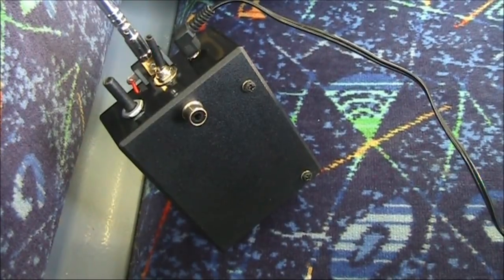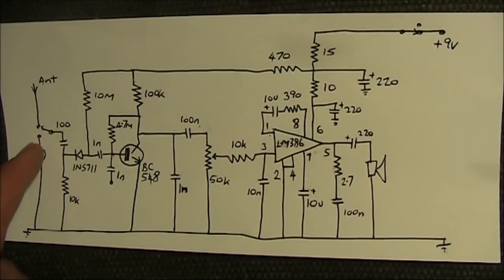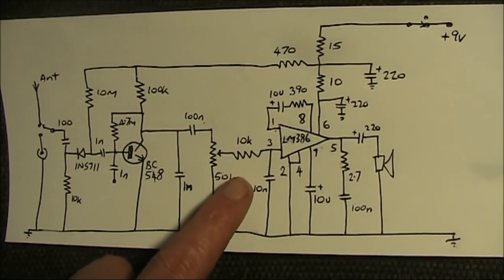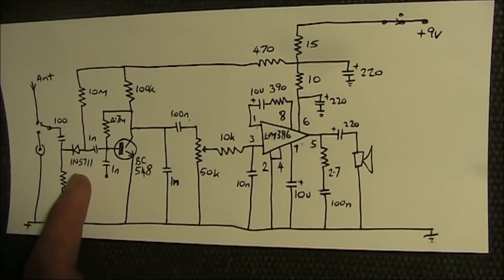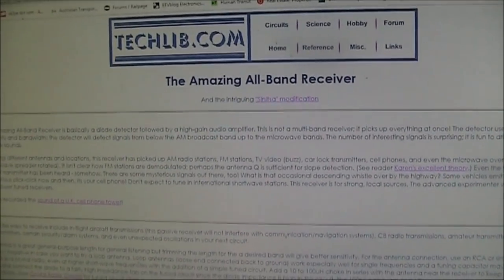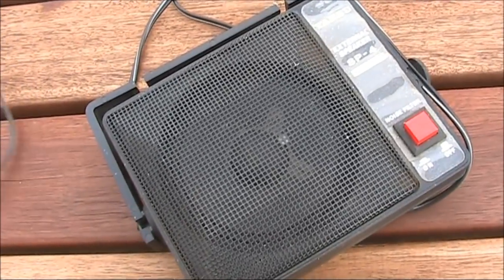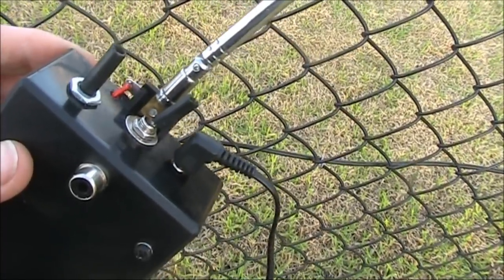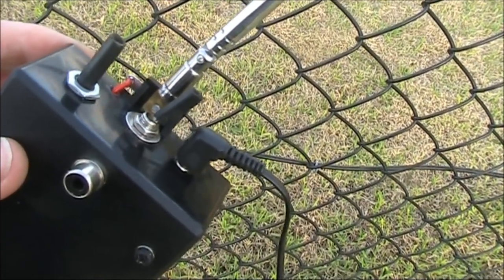All bands at once AM receiver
A 'wide as barn door' but deaf receiver that picks up everything at once. High gain audio amp, diode and short whip. I pick up RF noise, AM broadcasters and even airband while near an airport.

Or, if you want just airband reception, build this

Possible modification: Potential to make it an audio induction loop receiver. Increase the 1n capacitor in the base of the transistor to 100n. Solder that to the free end of the RCA socket. Change the connections of the switch so it just switches the telescopic whip in and out (ie not to socket). Add a 10 uH coil on an RCA plug. You may be able to hear audio from hearing loop equipped buildings etc. Also other buzzes and noises.